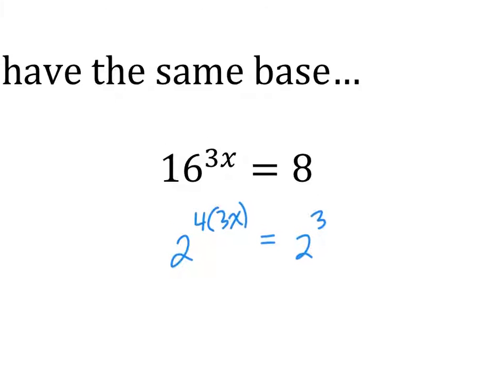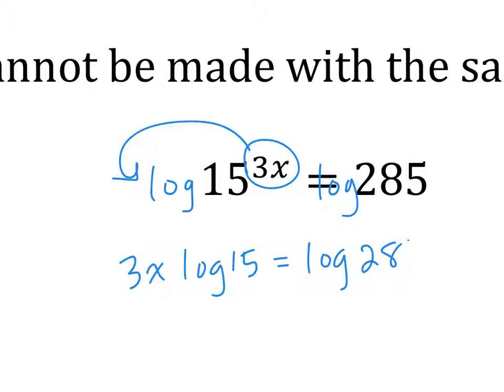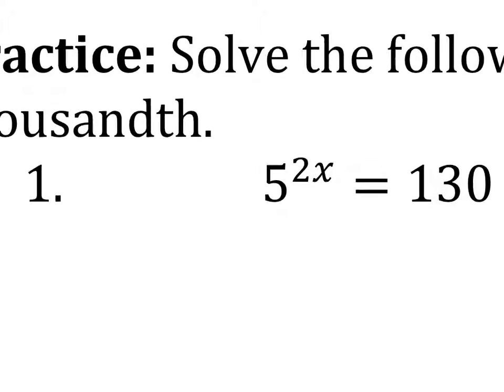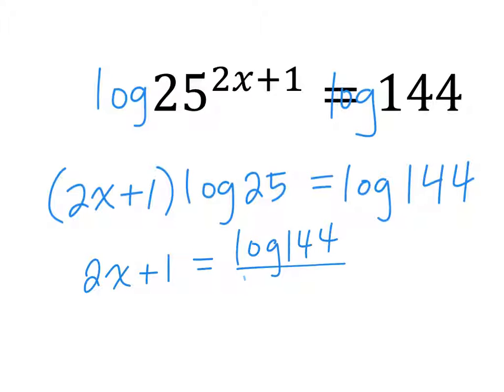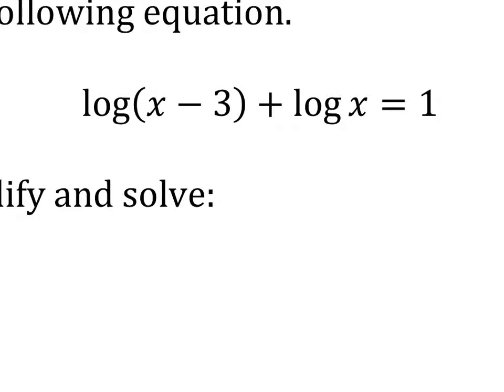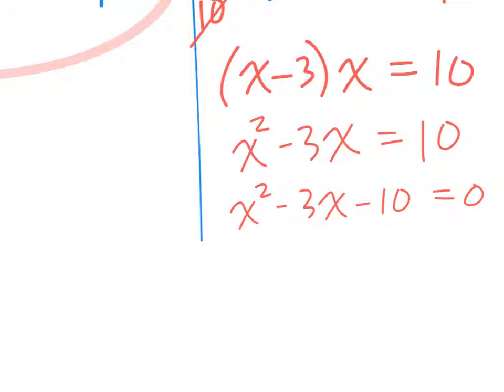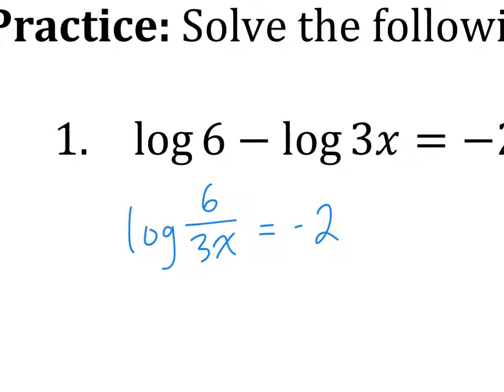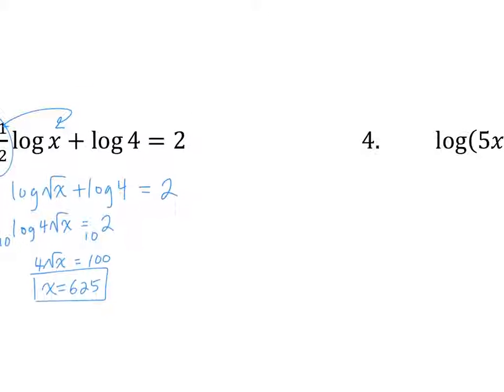Honors Algebra 2 - Ch.7.5 (part 2)